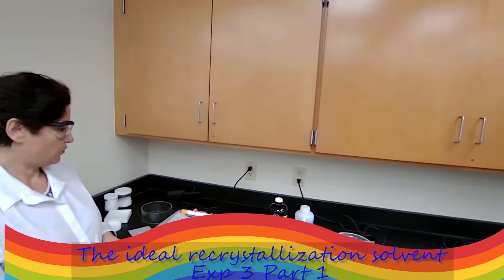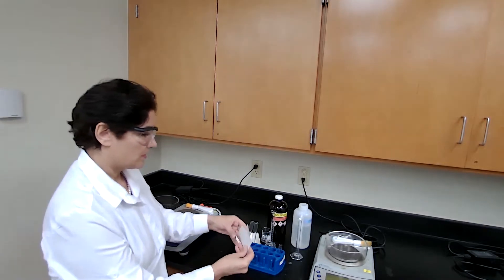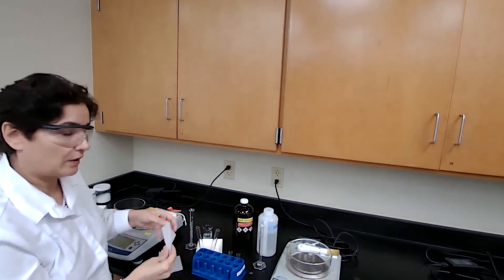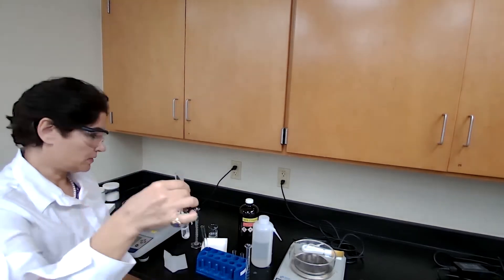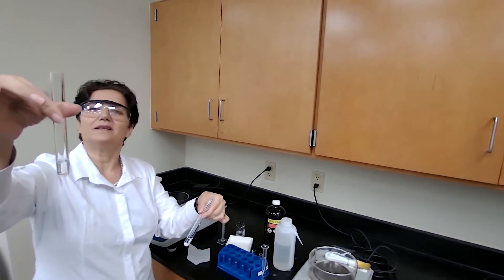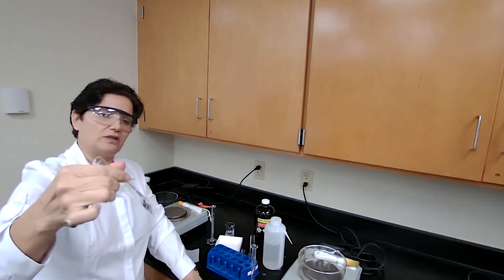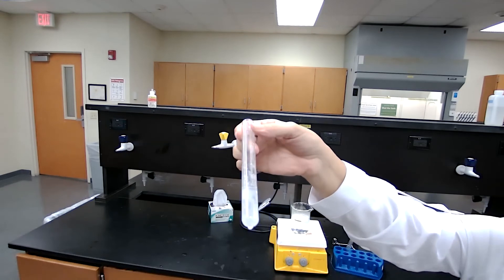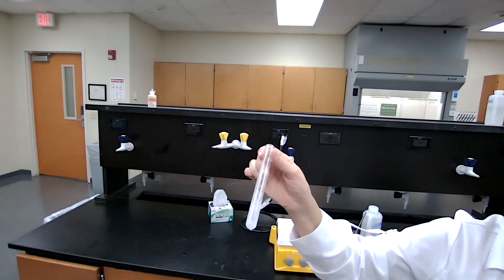CHM2210L Exp 3 part 1 Finding ideal recrystallization solvent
Finding ideal recrystallization solvent